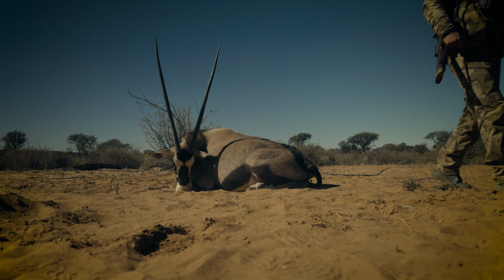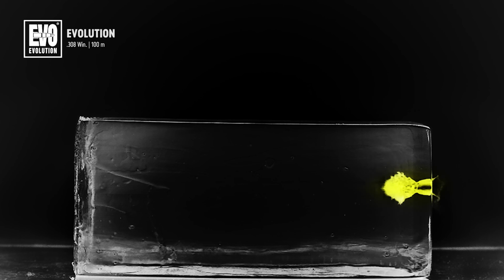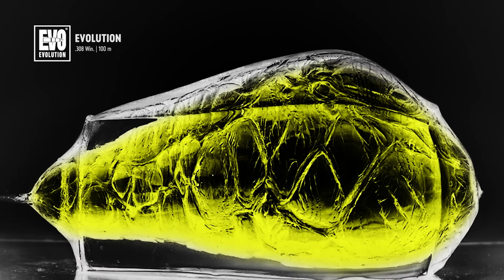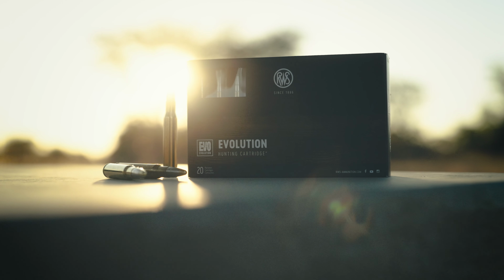RWS EVOLUTION - Spectacular stalking hunt for oryx in the Namibian wilderness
In this video, we accompany Steffen Foullon on an exciting game hunt in the wilds of Namibia.

Our target: the majestic oryx antelope. On the picturesque border with Botswana, you will experience at first hand how we carefully stalk these impressive animals in the wild up to 15 metres.
As an experienced hunter, Steffen Foullon shares his knowledge, experience and reasons for his choice of bullet in this video. He introduces the RWS Evolution bullet that was used on this hunt. This bullet is specially designed for hunting larger game and shows its strengths especially when hitting bone:

- In contrast to classic partial jacket bullets, which often fragment on contact with bone, the Evolution® bullet remains largely dimensionally stable.
- Thanks to power bonding, a special fusion of the lead core with a tombac jacket, the bullet retains almost 100% of its weight.

These properties result in a high probability of a kill while protecting the game.

With Steffen, his guide and the cameraman, you experience a stalk that impresses not only with its proximity to the game, but also with the precision and effectiveness of the hunting technique.
If you like the video, show us with a Like!